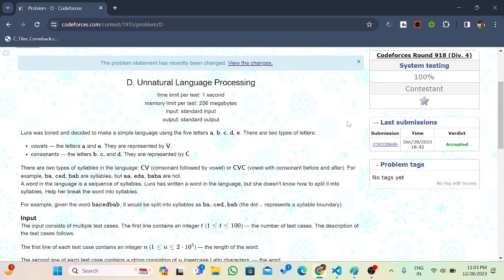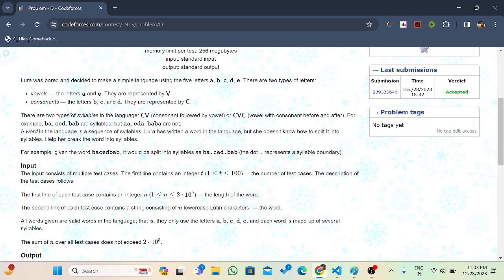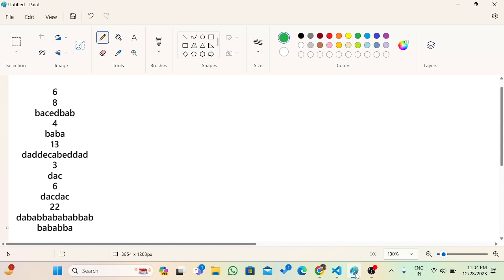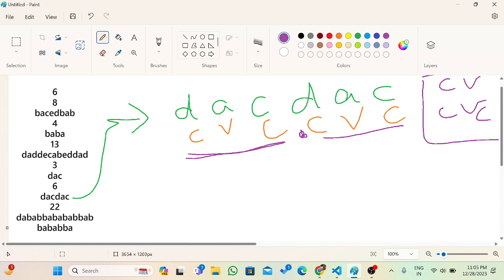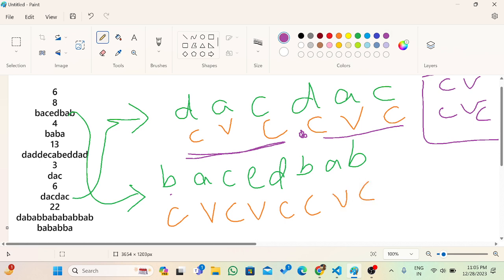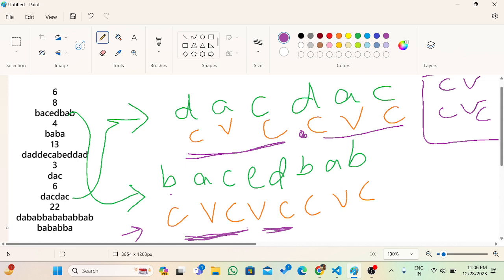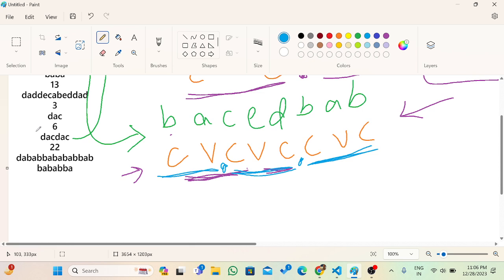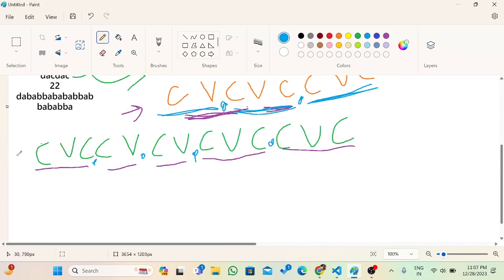D.Unnatural Language Processing| Codeforces Round 918(Div. 4) | DCC NIT-A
Unnatural Language Processing|Codeforces Round  918(Div. 4) ||  Solution ||

Happy Coding!